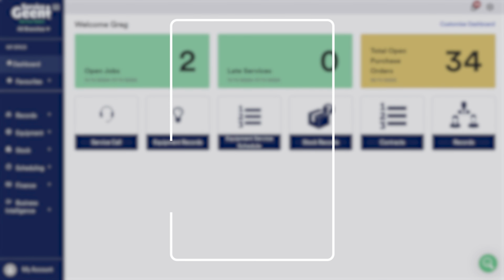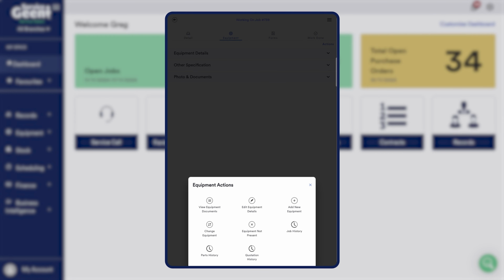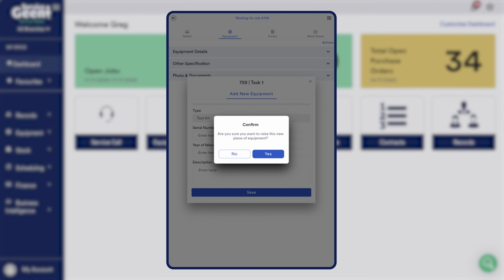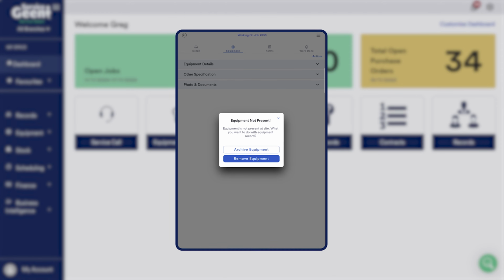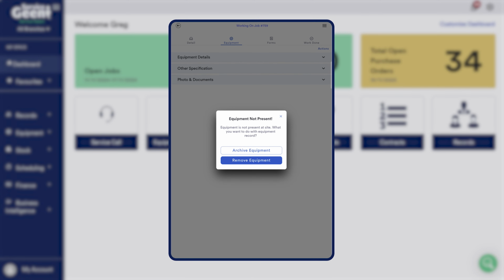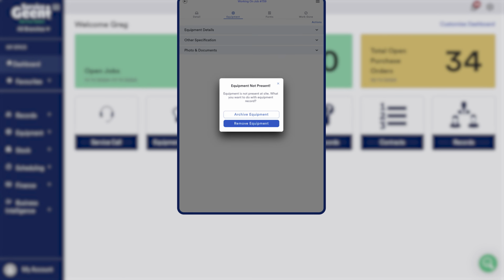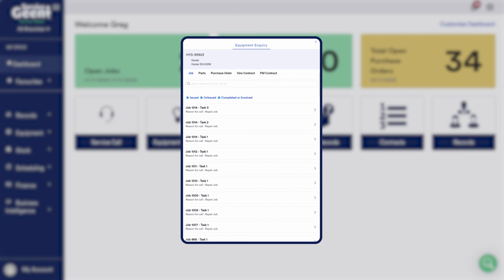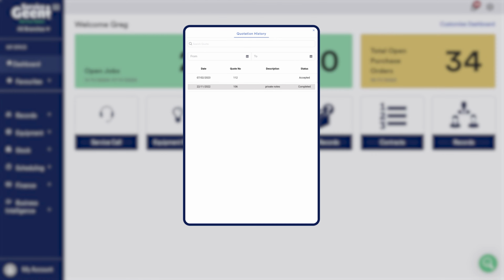06 Using the App | Equipment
In this video, you'll be show how to use the Equipment section within the Service Geeni Mobile app.